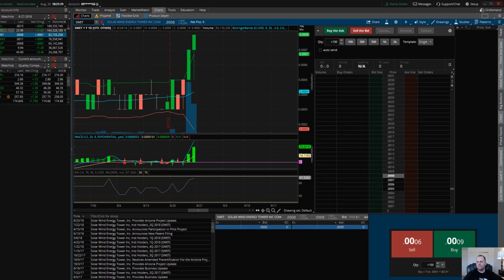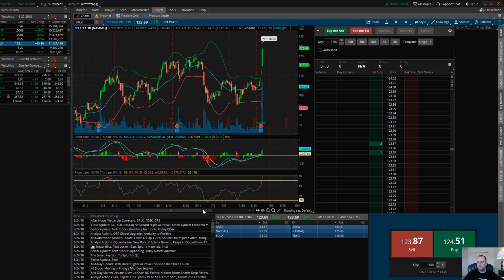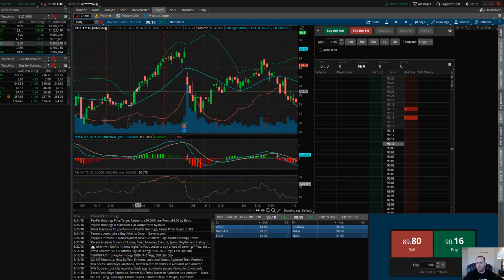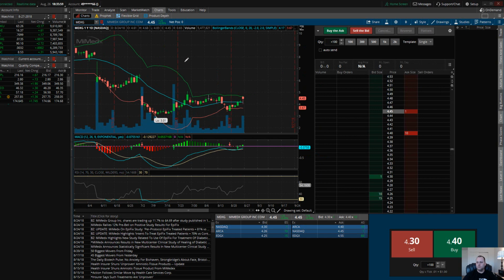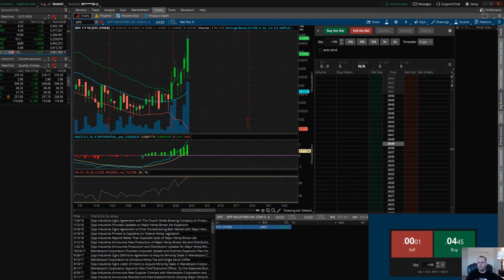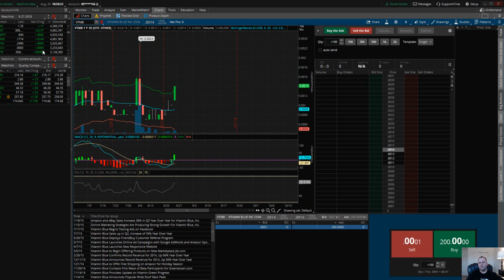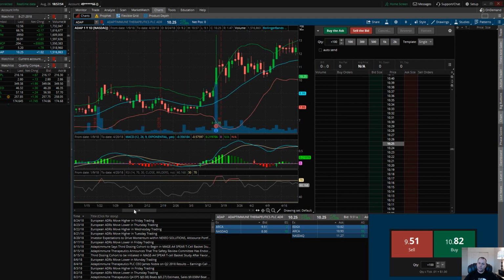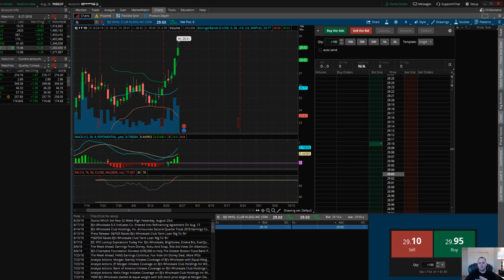How I Determine My Trades For The Next Day In The Stock Market | Blackbox Trading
This is how I determine my trades for the next day in the stock market.  To learn how to swing or day trade in the stock market, check out my free stock trading course in my playlist section.